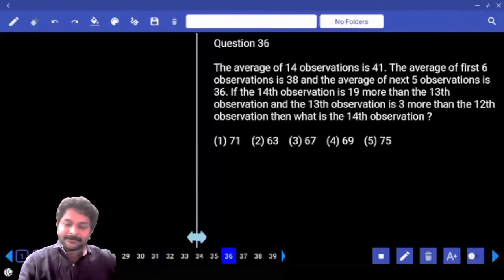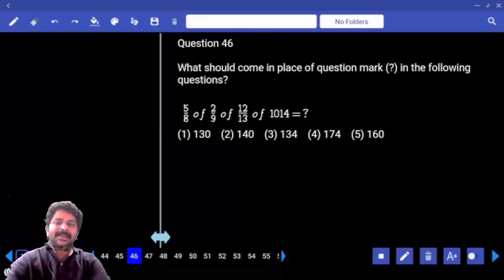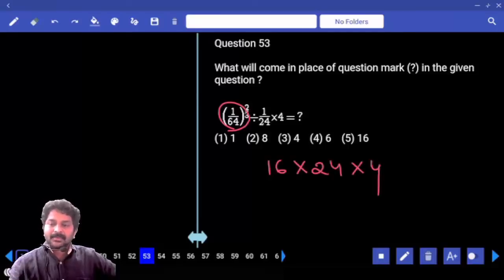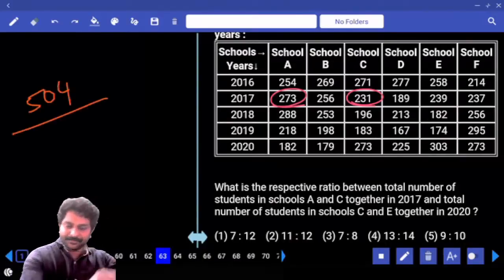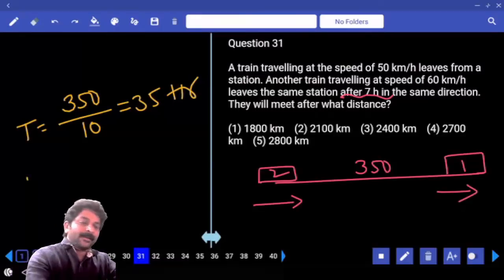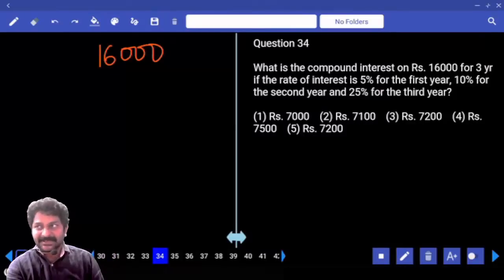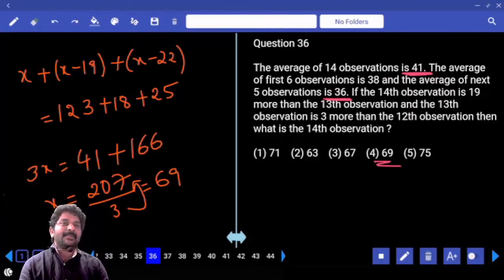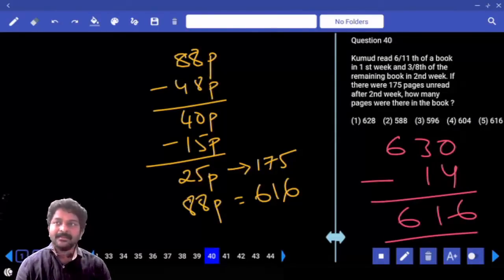QUANT PRACTICE SET | IMPORTANT QUESTIONS WITH SHORT TRICKS FOR UPCOMING BANK EXAMS | SBI | IBPS